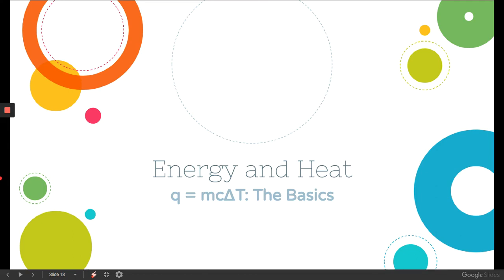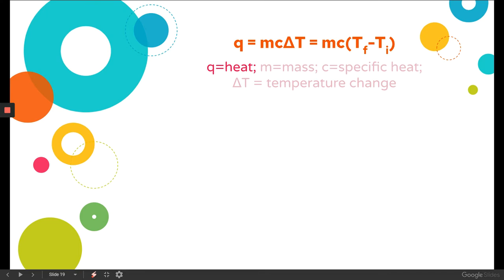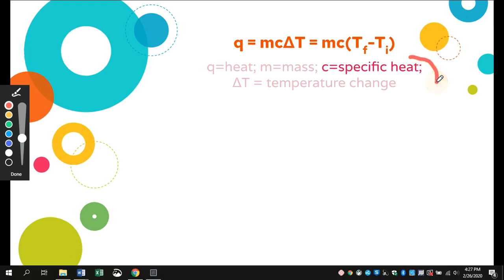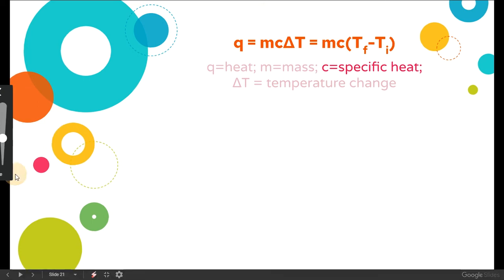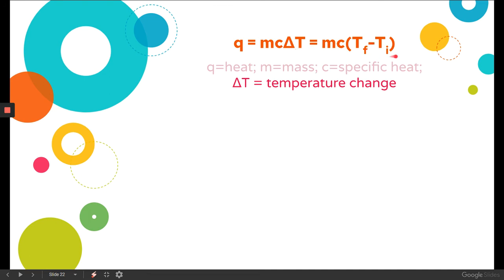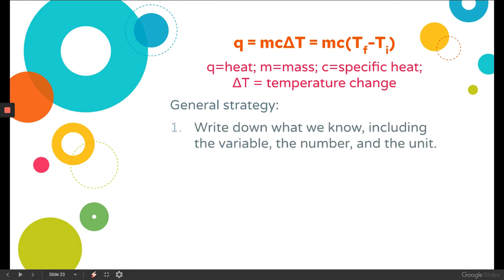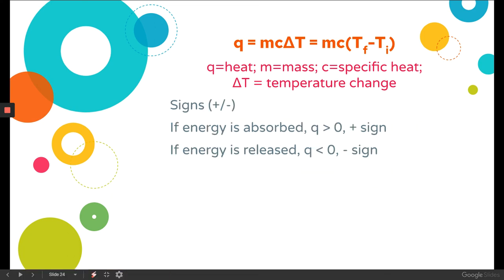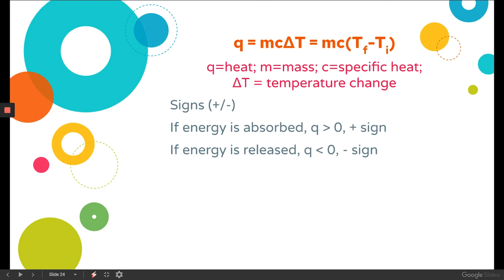Energy and Heat - q Basics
A quick how-to about heat (q)